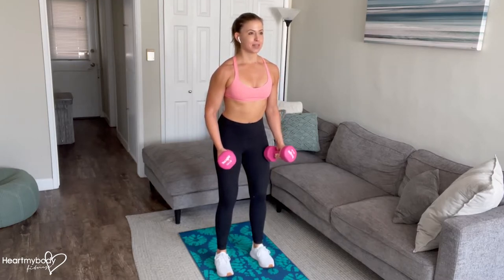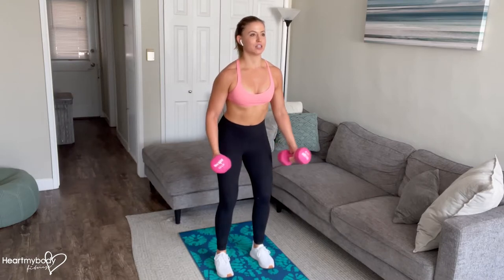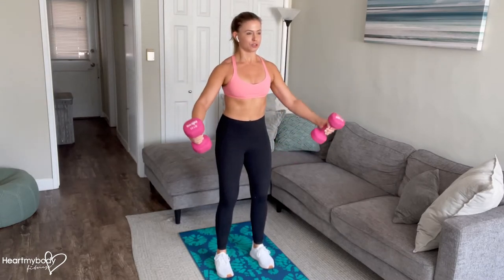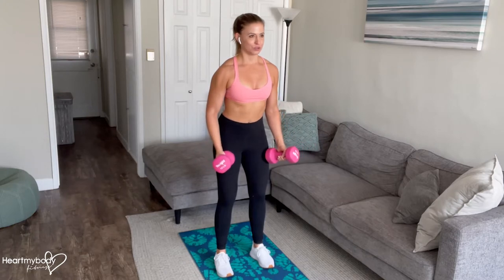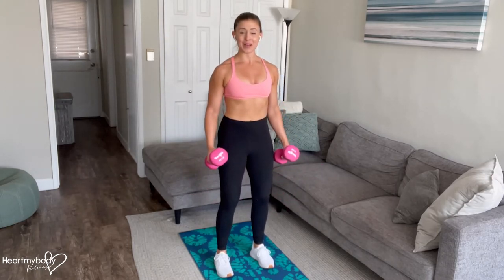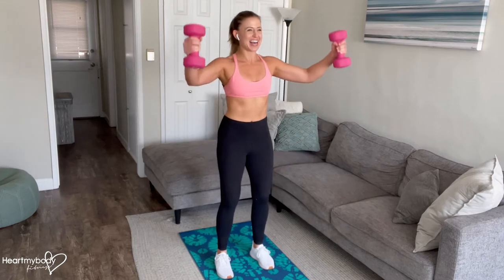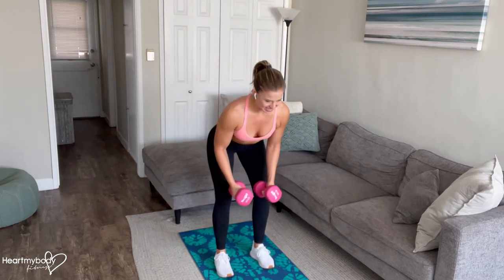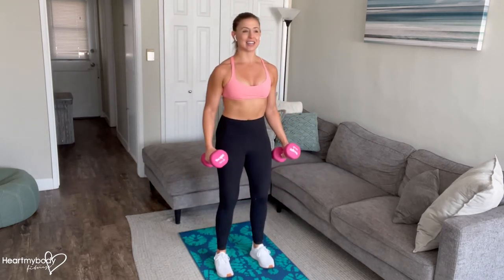How to do a Dumbbell V Raise to Reverse Fly